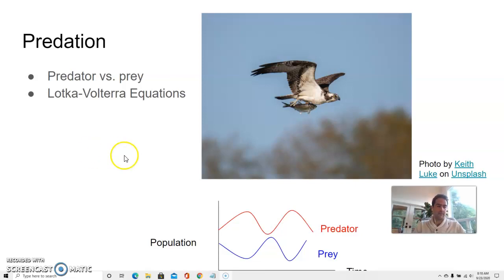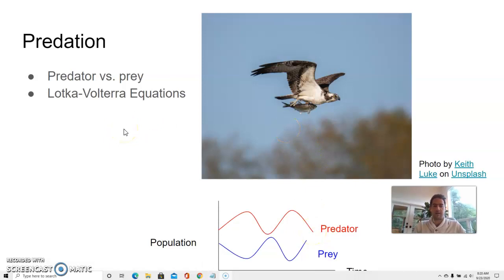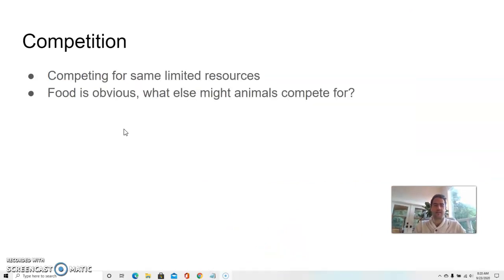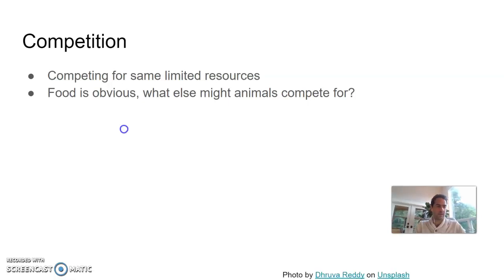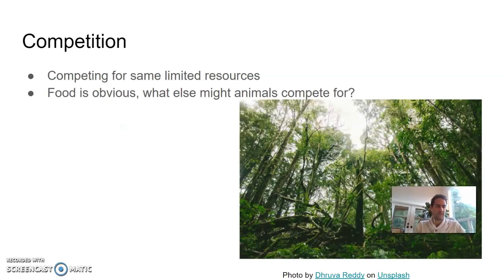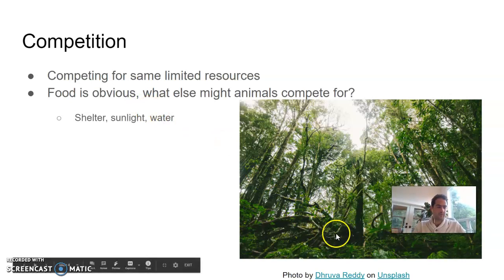Predation and Competition Relationships